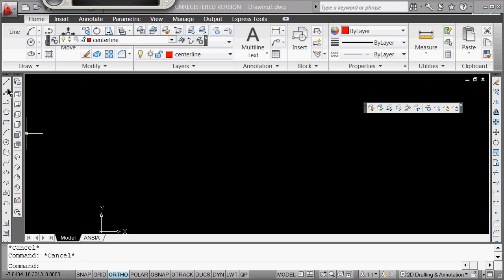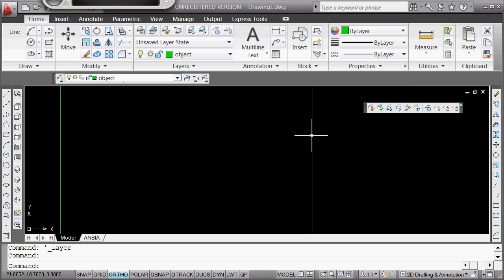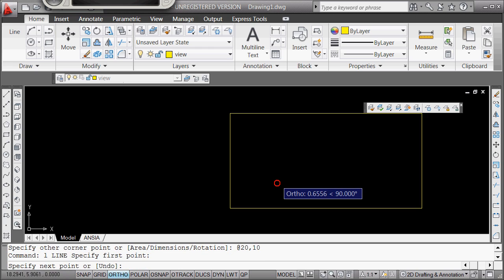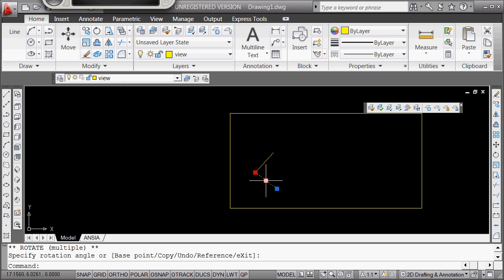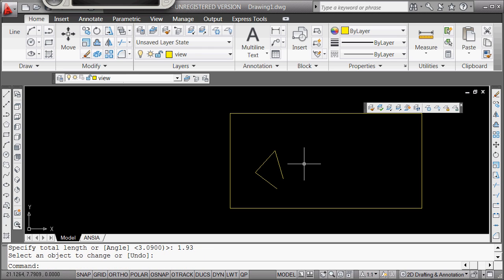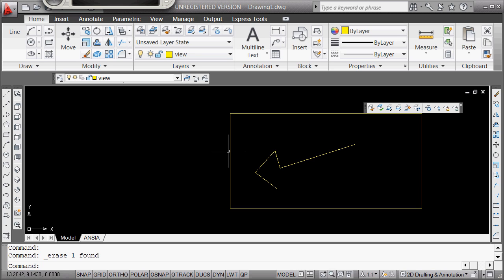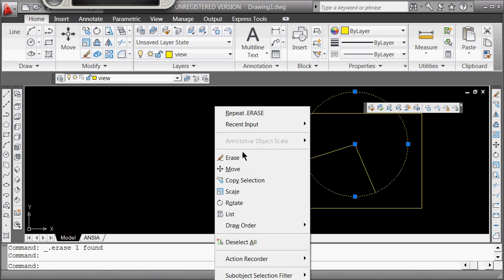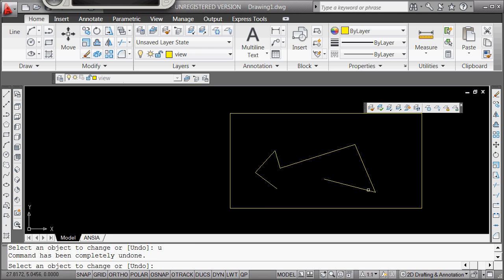Problem4-3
Problem 4-3